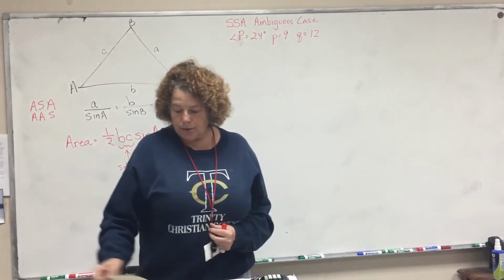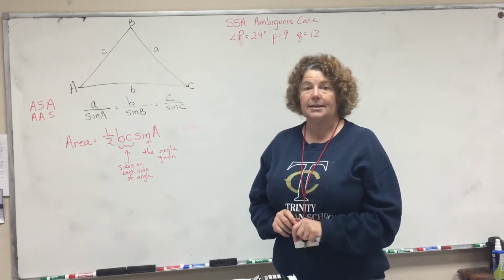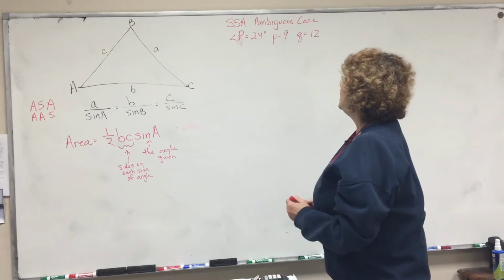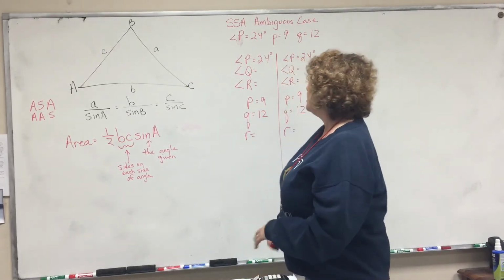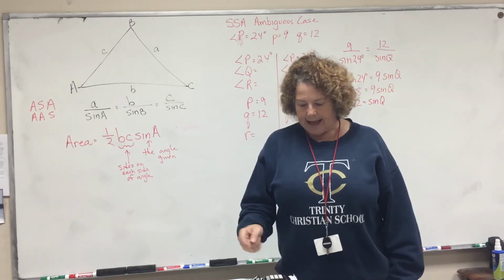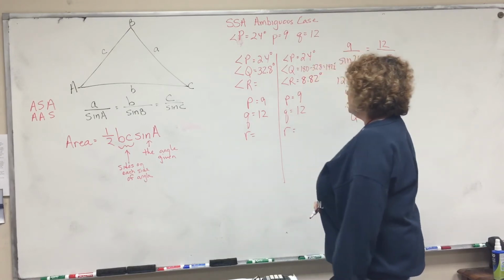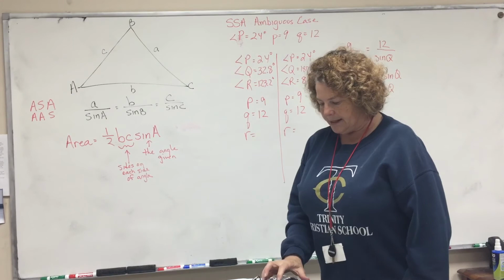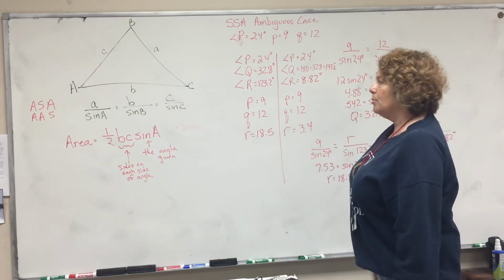Algebra 2 11 A